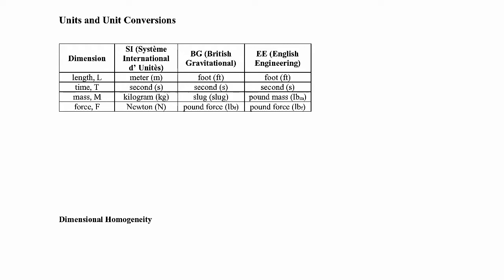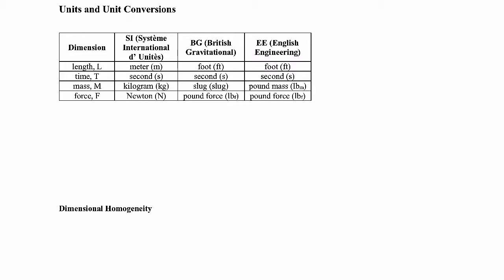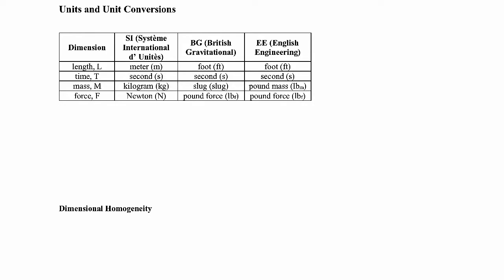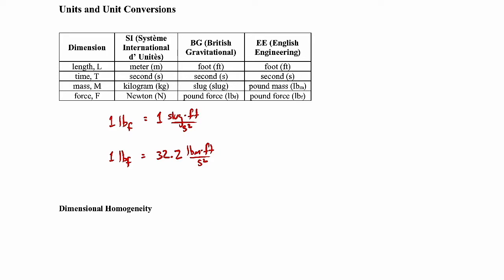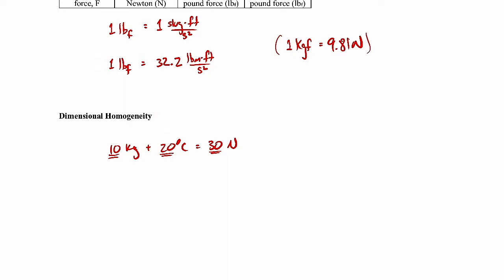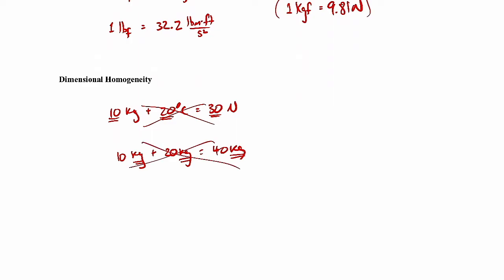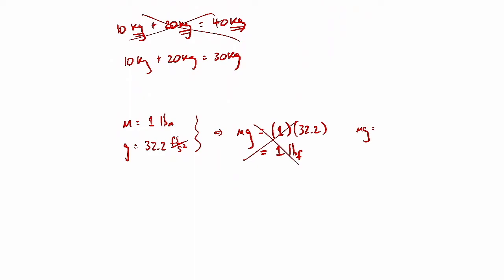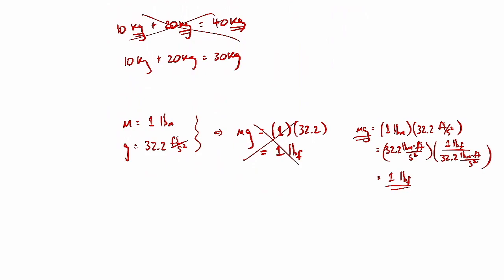Units and Unit Conversions